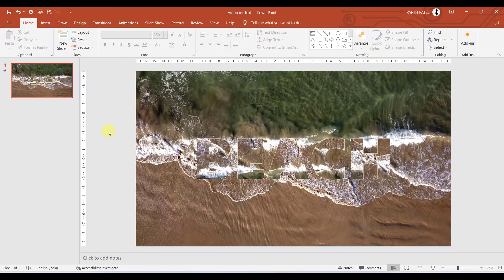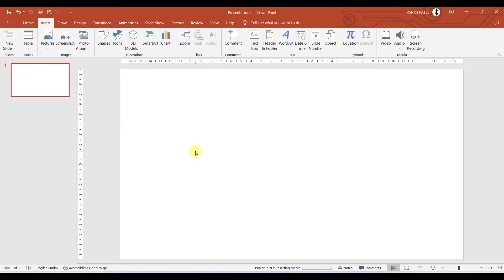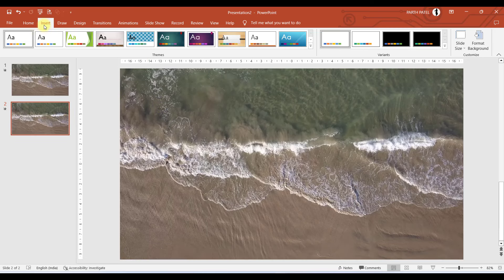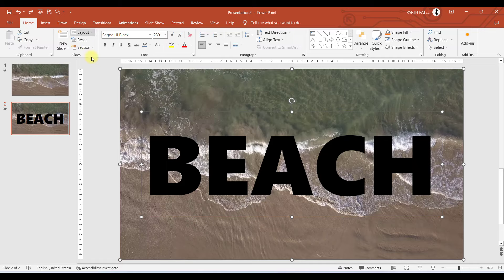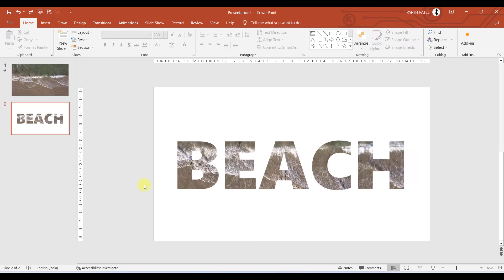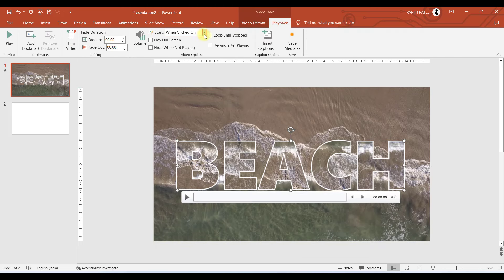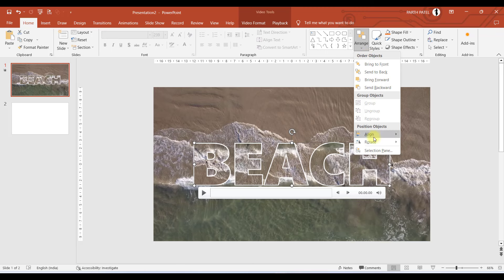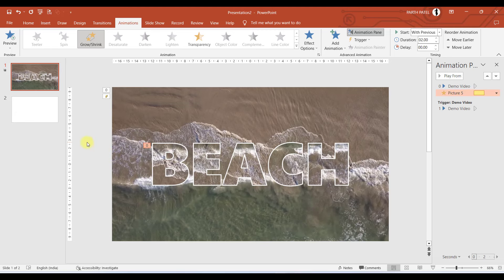How to merge video and text in PowerPoint? | PowerPoint background video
In this video, we're diving deep into merging the text and video in PowerPoint, unlocking valuable insights and practical tips that will take your presentation skills to the next level.

Join us as we explore Microsoft PowerPoint, providing step-by-step demonstrations and real-world examples that you can apply in your own projects.